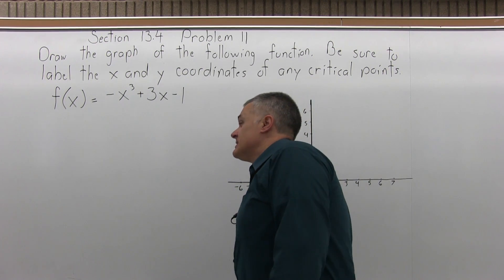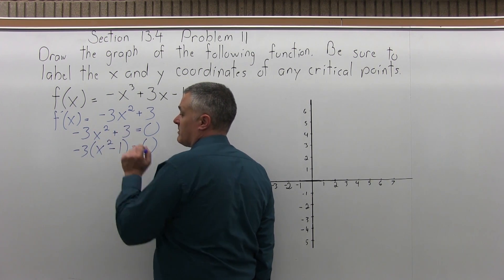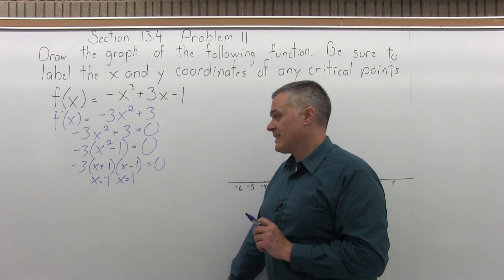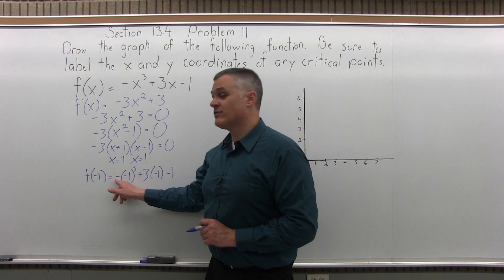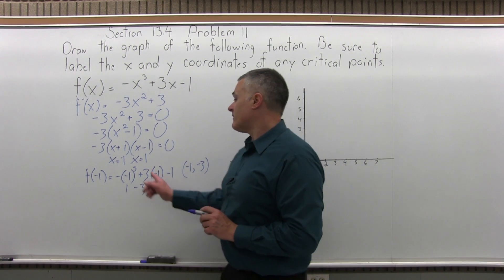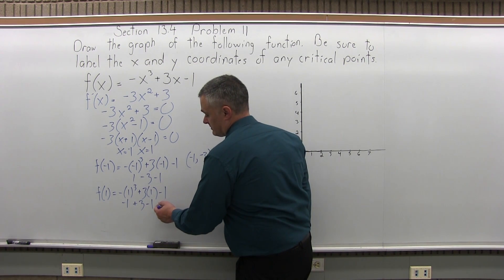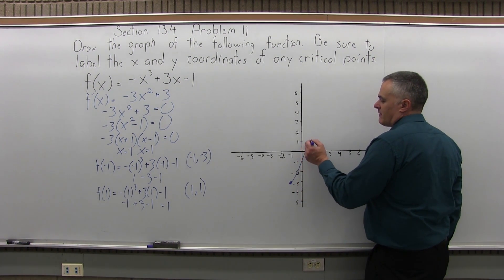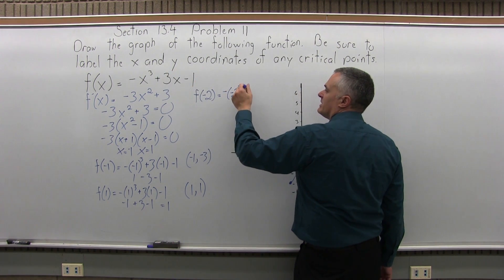MTH 132: Section 13.4 Problem 11 - Mathematics with Dan Avedikian